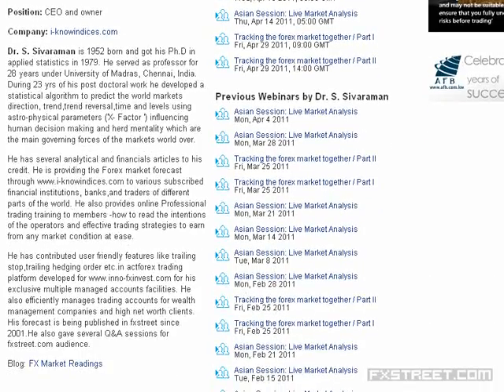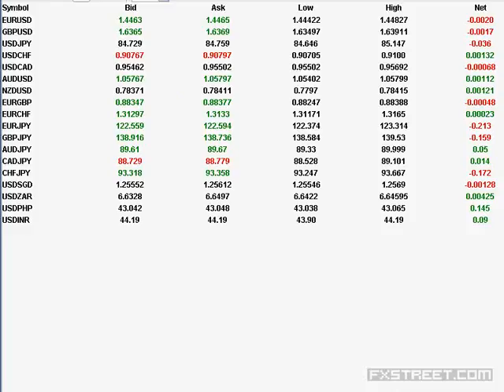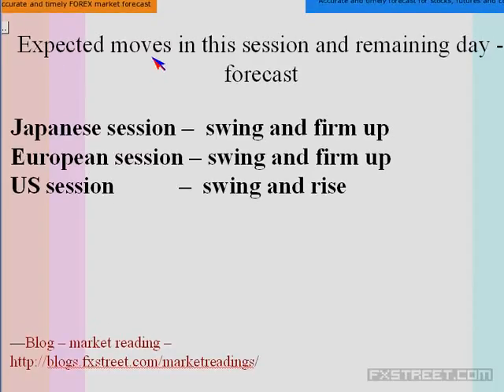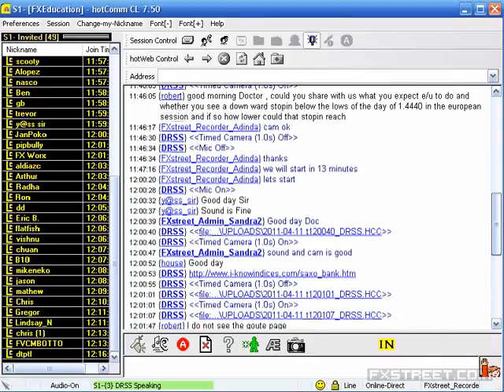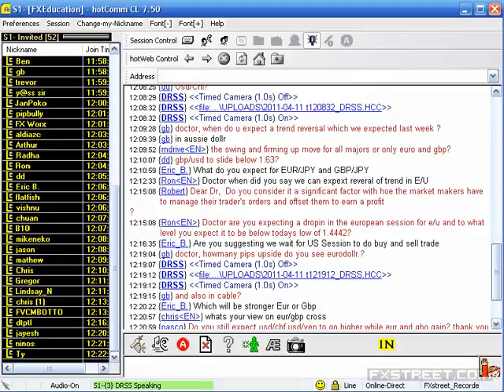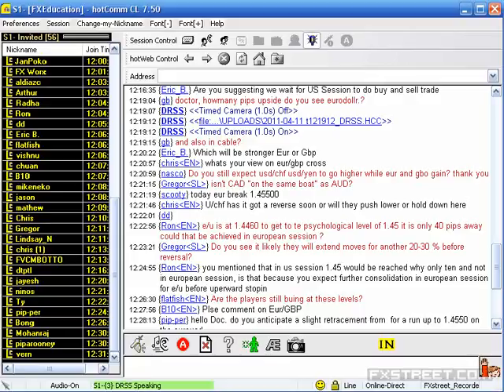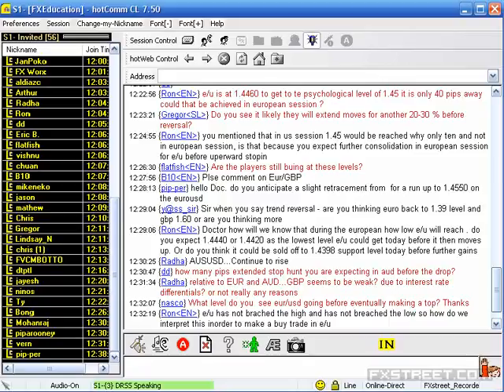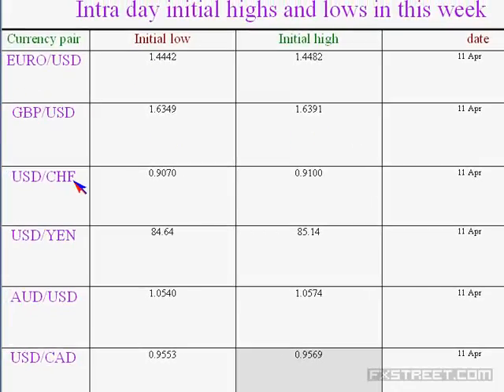Dr. S. Sivaraman: Asian Session: Live Market Analysis (April 11th, 2011)